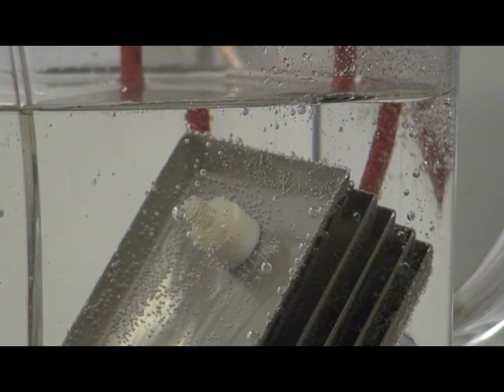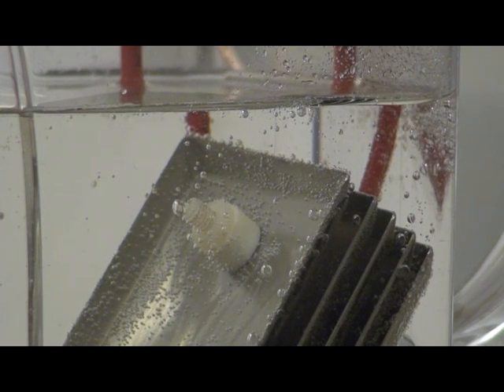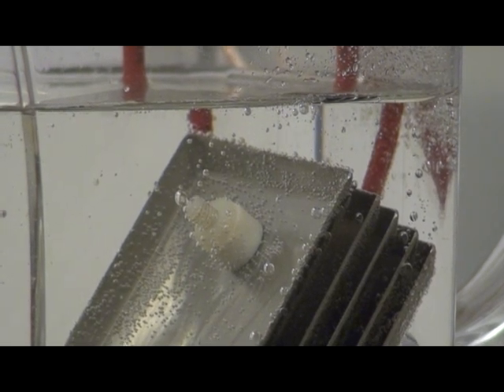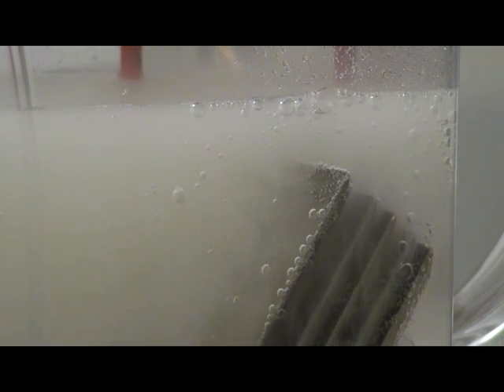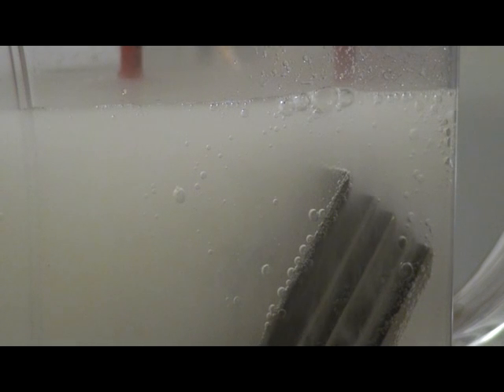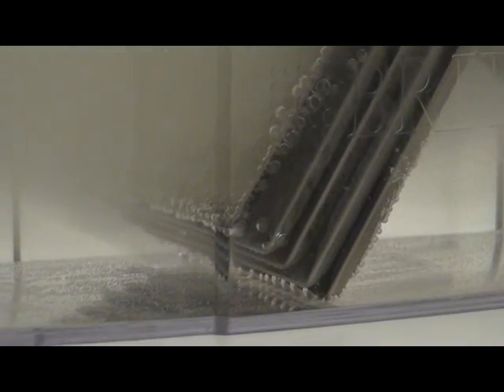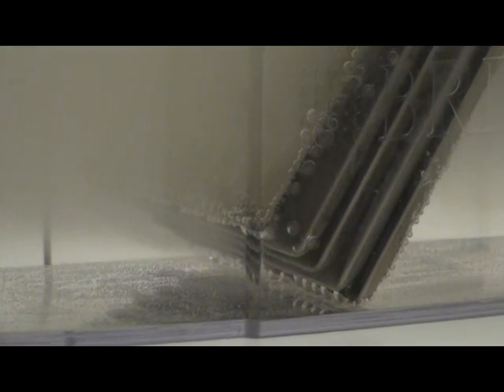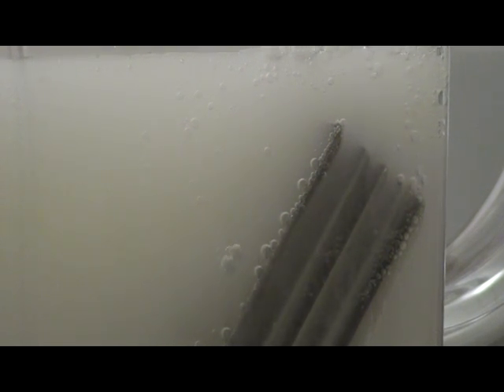Close up of Cell design #1 (5 plate)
This is a close up of the 5 plate cell design #1 producing Hydrogen and Oxygen. 65oz of Distilled water and 1.5 teaspoons were used.